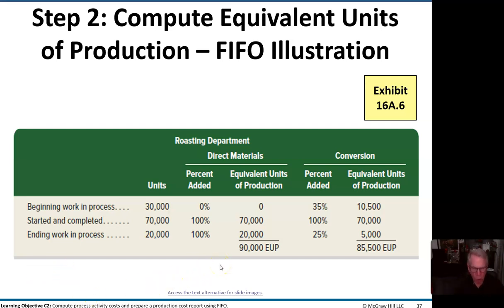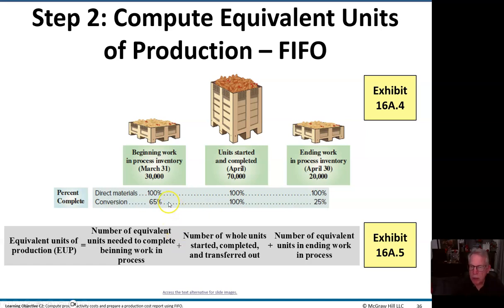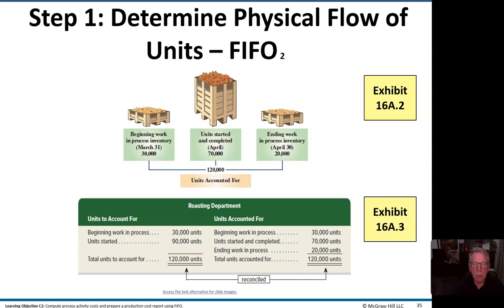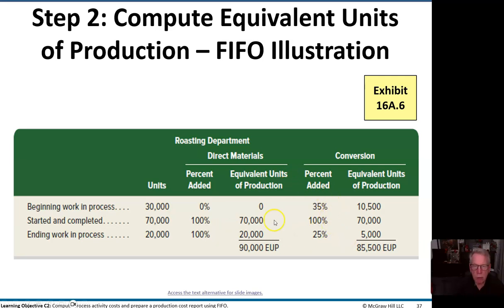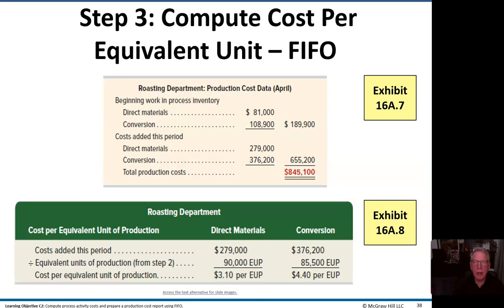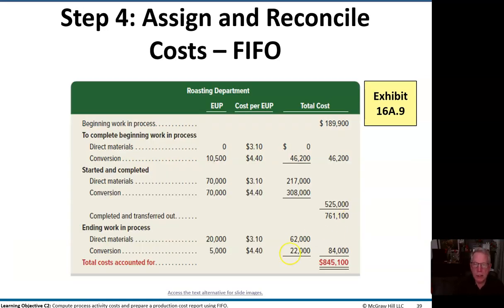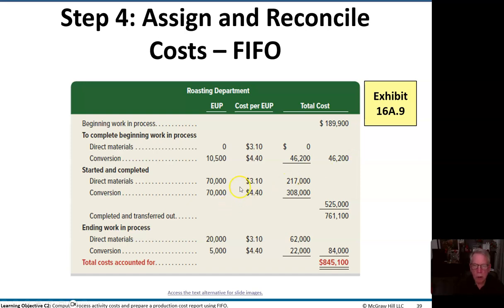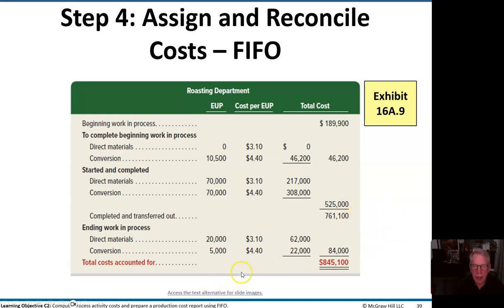Managerial Acctg. 1B-Chapt. 16-#4